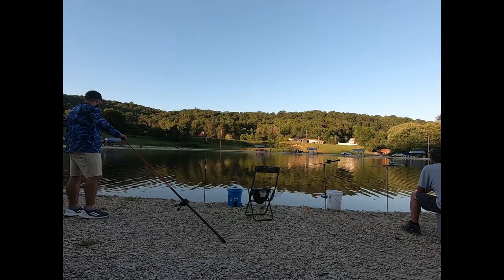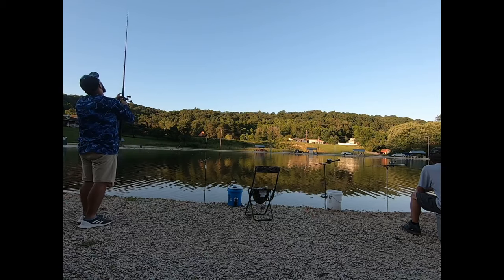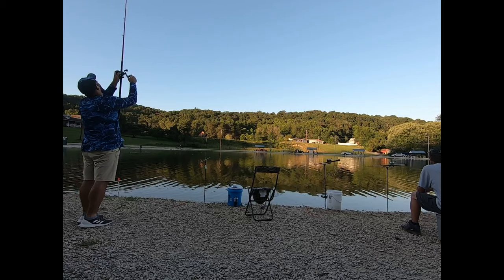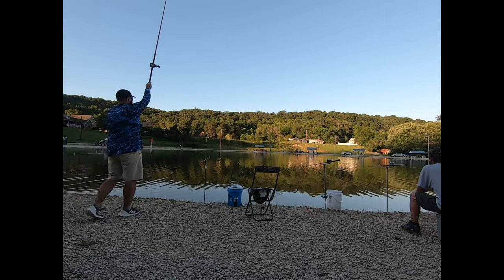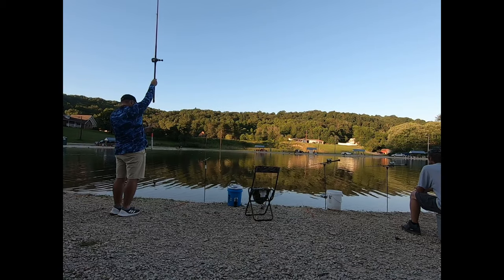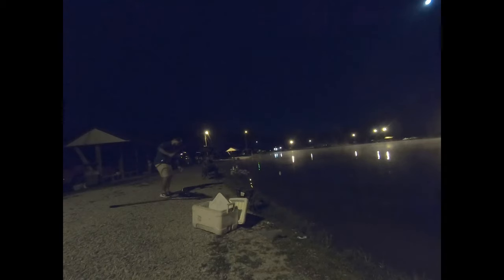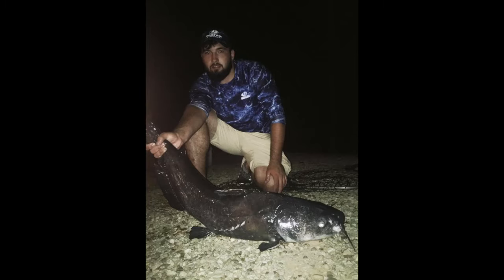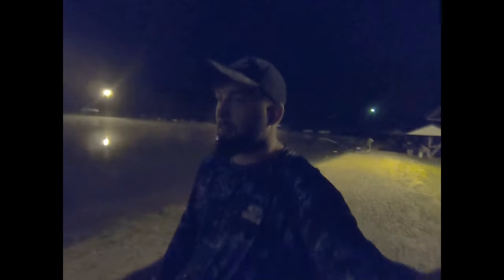sky lake July 13, 2019 tournament Win cash money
Hit hour, got beat out by few more hours. Missed a few fish on film.

My dove chair

Komodo SS 364

Under armor kilchi’s

My Huk fishing Shoes

Fiblink rod casting

Fiblink rod spinning

Abu Garcia Pro Rocket

Abu Garcia Toro Beast

St. Croix Avid MH casting surf 11ft

GoPro Hero 7 black

Muck boots chore

Stren catfish monofilament

Suffix 832 80# ghost